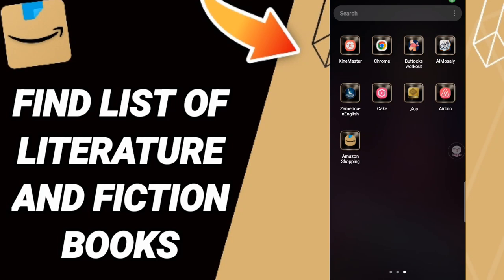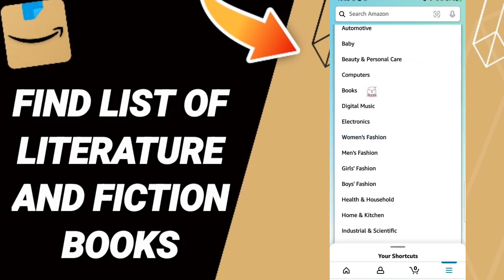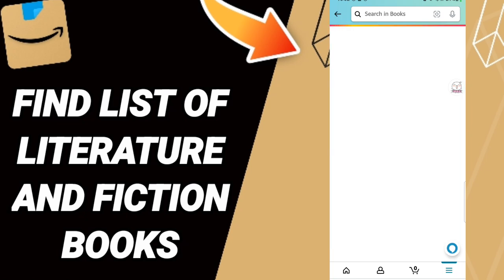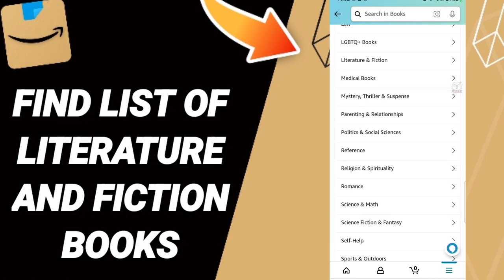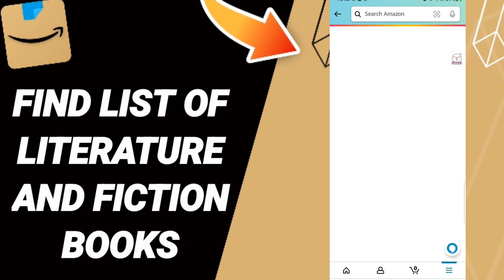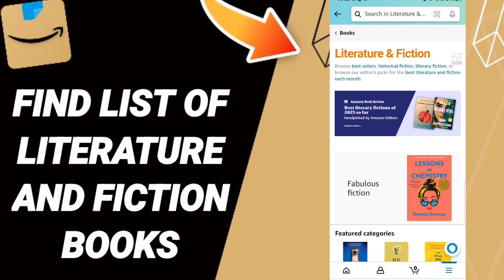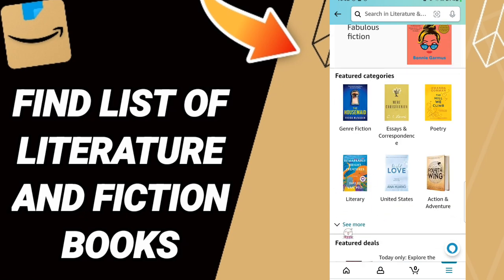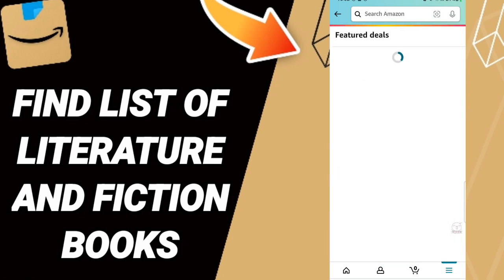How To Find List Of Literature And Fiction Books On Amazon Shopping App